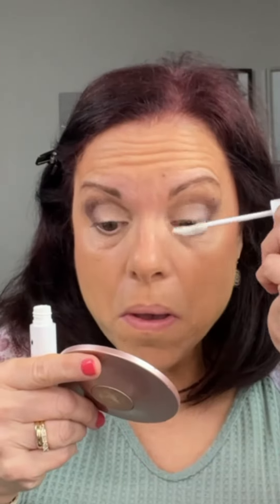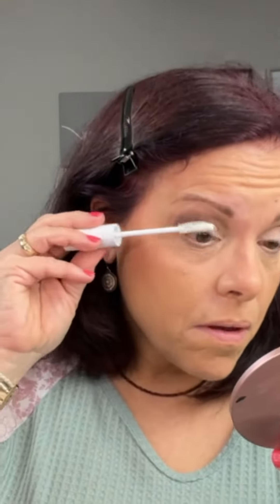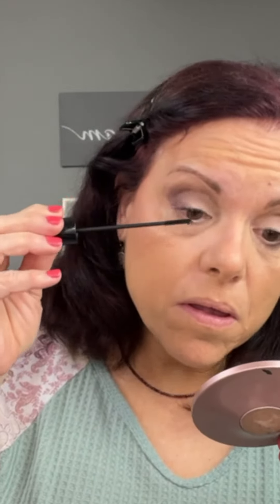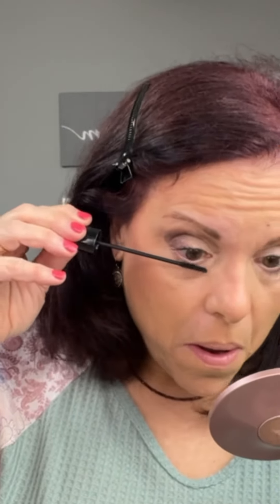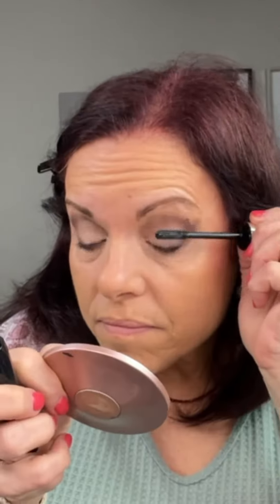Mother of the Groom makeup!!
Need a beautiful, quick look for an event this spring/summer?  Create your look here Todays eye look